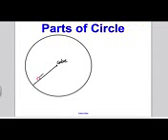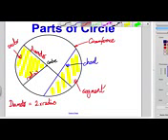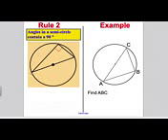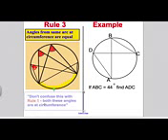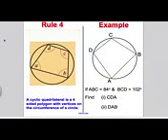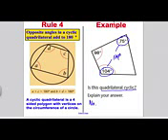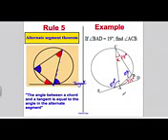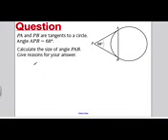Circle Theorems GCSE Maths Higher YouTube144p